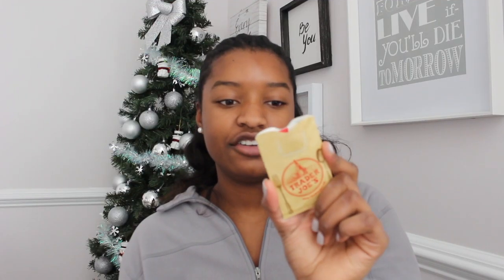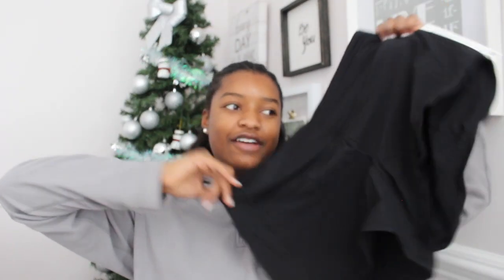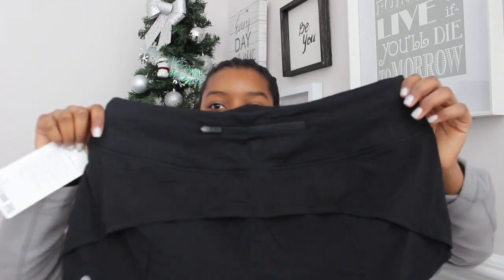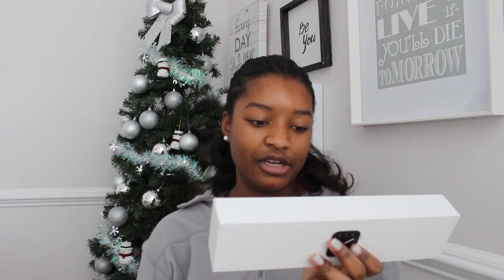what i got for christmas 2019!